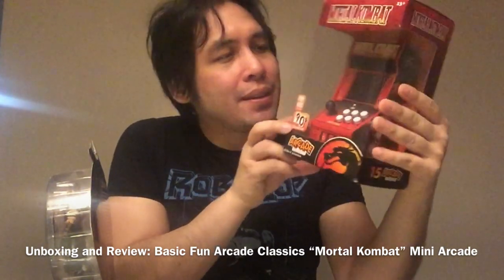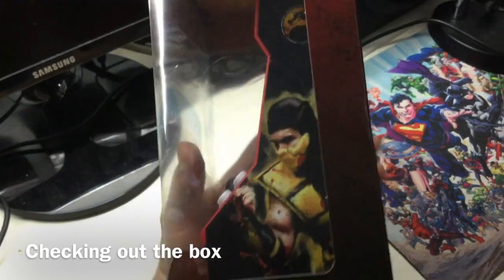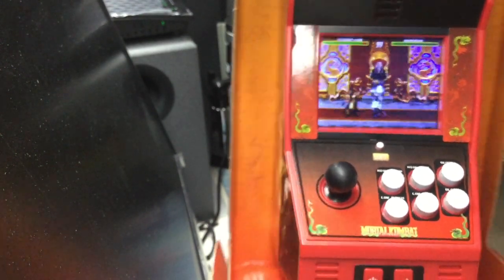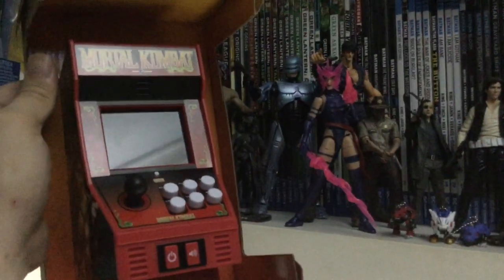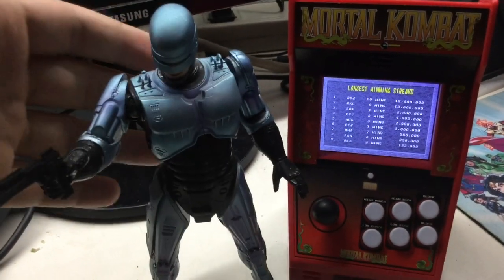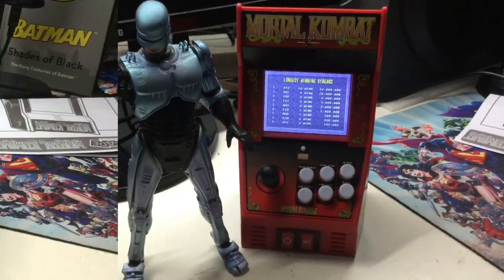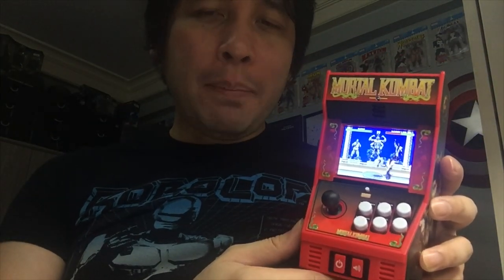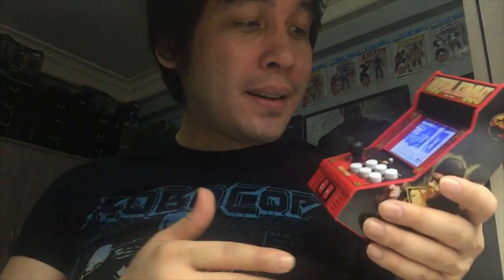Unboxing and Review: Arcade Classics “Mortal Kombat” Mini Arcade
Here’s a little piece of mini nostalgia I’ve been meaning to unbox and review! With “Mortal Kombat 11” getting its “Aftermath” story DLC and three new fighters including Robocop this week - it was time to open my Basic Fun Arcade Classics “Mortal Kombat” Mini Arcade machine! Featuring a port of the “Sega Genesis/ Sega Mega Drive” version of the 1992 Midway fighting game, how does this retro nostalgic piece hold up, and is it worth the $20 price tag? Check it out!